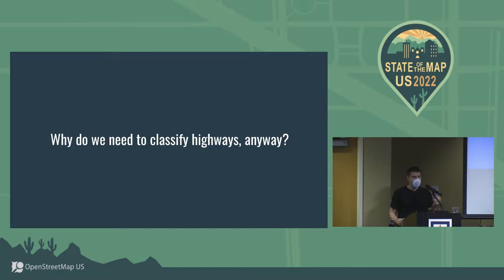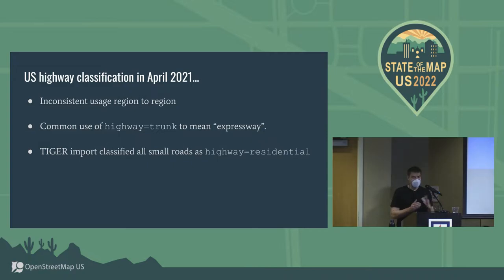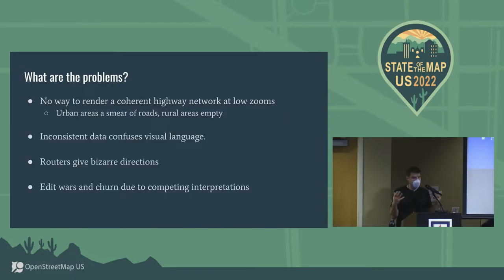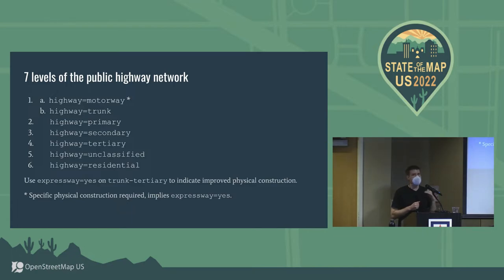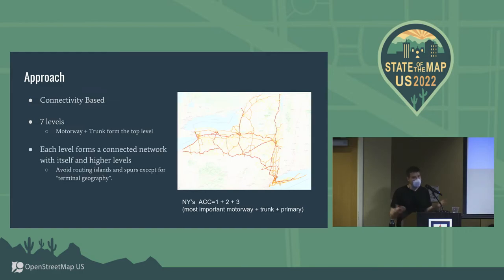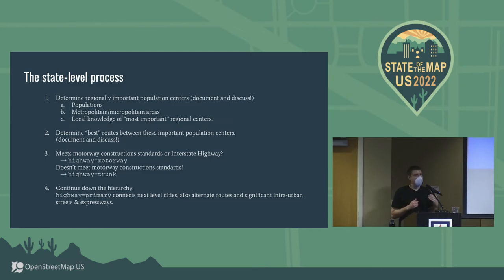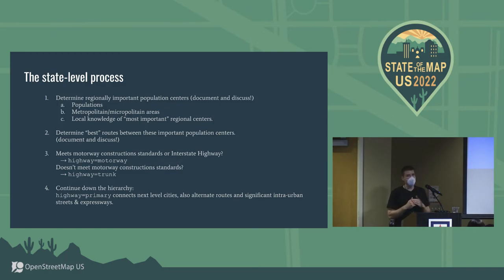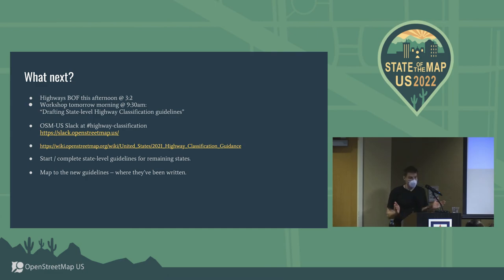The State of US Highway Classification - Adam Franco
Beginning in May 2021 many US mappers have participated in a project to harmonize US highway classification between the states and with world-wide practice. Focused on "importance" and network connectivity, the project began with a reevaluation of US-usage of the `highway=trunk` tag and has broadened to address the full network hierarchy and several other classification tags.

While striving for national consistency is the ultimate goal, transportation departments in the various states are too diverse in their practices for a one-size-fits all approach. The major work of this project is for local communities to develop state-level guidance that fits their region and can blend with neighboring states and the nation as a whole.

This talk will present some background on the project, share the current state of implementation, and discuss future efforts and challenges.

This talk was presented at State of the Map US 2022. To learn more about State of the Map US 2022,